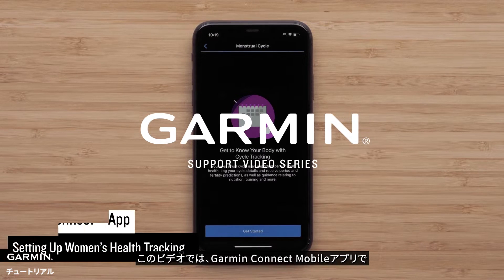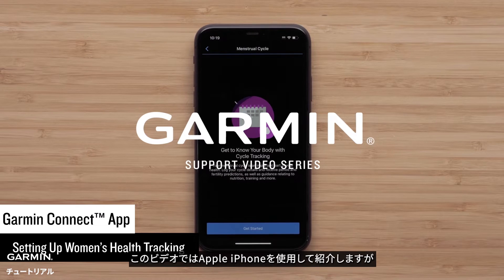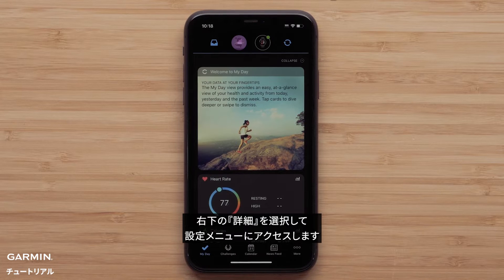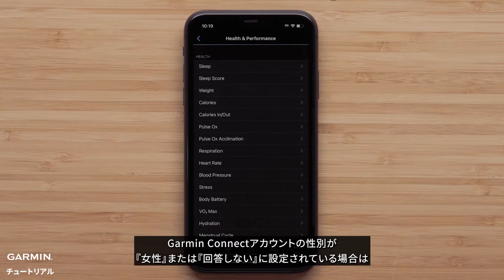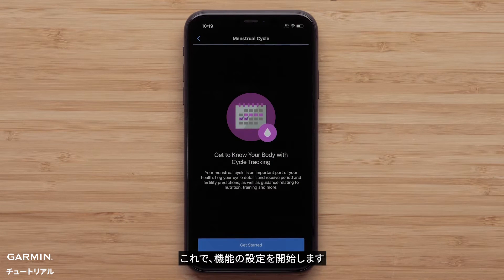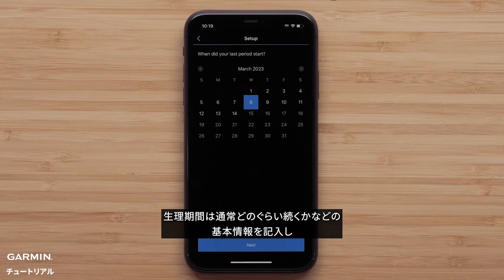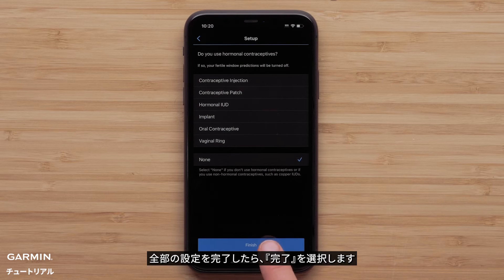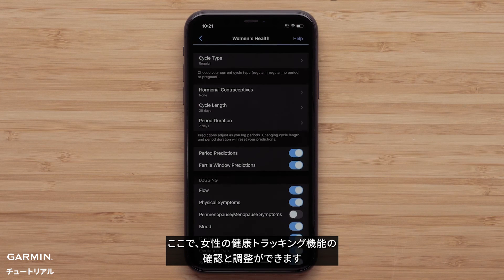【操作方法】Garmin Connect Mobileアプリ：女性の健康トラッキング機能｜パート1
女性の健康トラッキング機能を利用することで、フィットネスとウェルネスを追跡し、身体についての長期的な情報を得ることができます。
このビデオでは、Garmin Connect Mobileアプリで女性の健康トラッキング機能の設定について紹介します。

0:00　ビデオ紹介
0:17　Garmin Connect Mobileアプリを開き
0:40　女性の健康トラッキング機能を設定する方法
1:09　設定を変更する方法